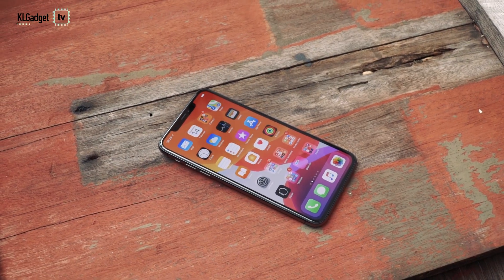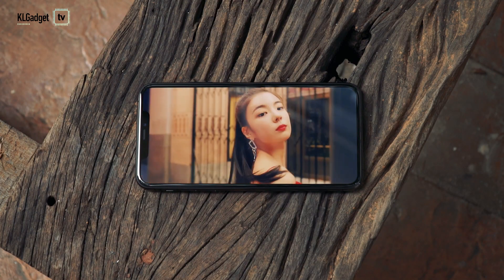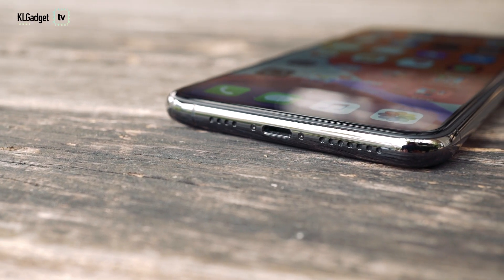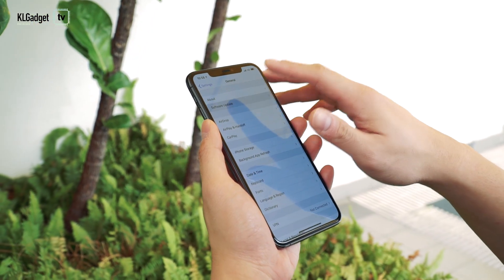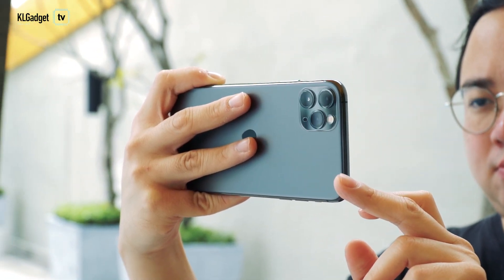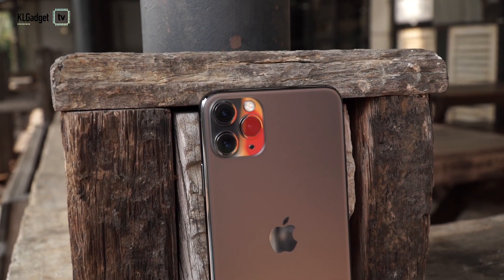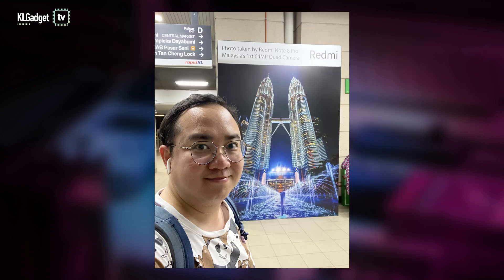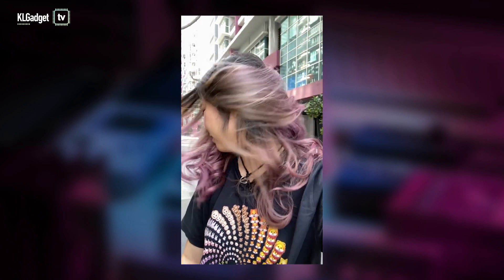iPhone 11 Pro Max Review after 2 months, still a 'Pro' phone?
After two months of using the iPhone 11 Pro Max, is it still a worthy Pro phone? Should you go for the iPhone 11 instead? All questions answered in today's video.